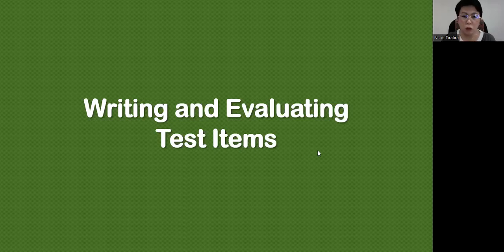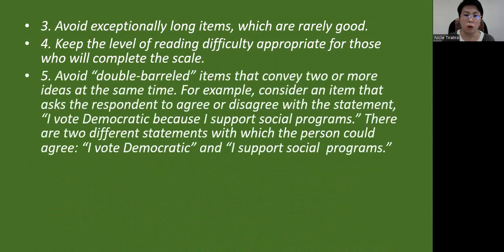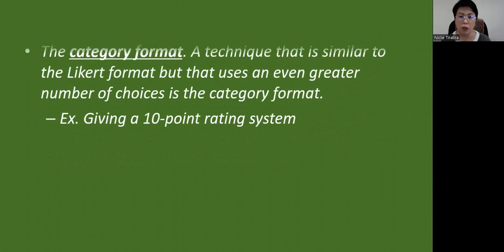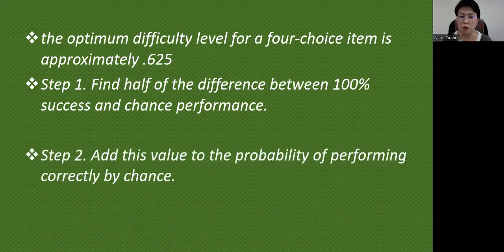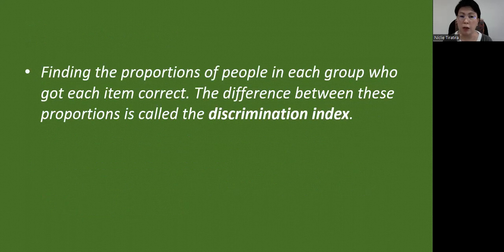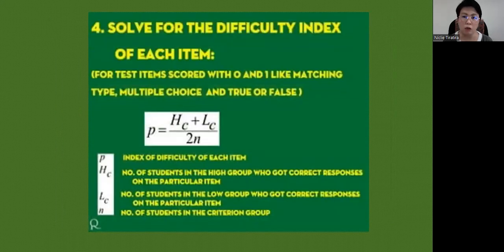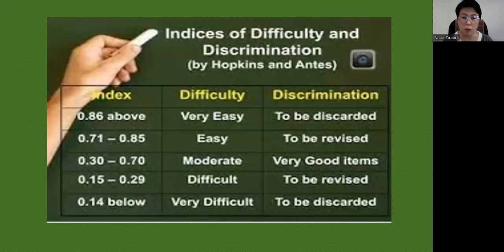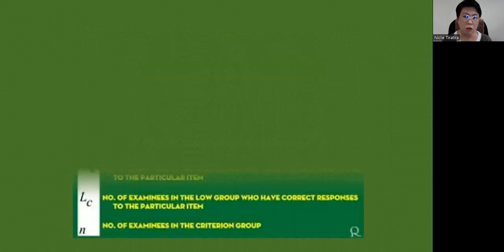Writing and Evaluating Test Items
Short video on how to write and evaluate test items.